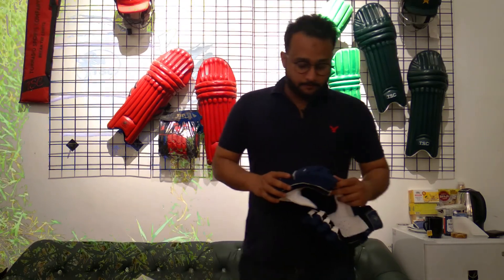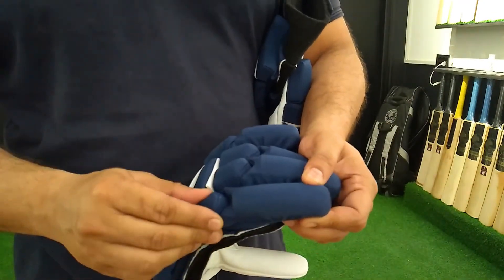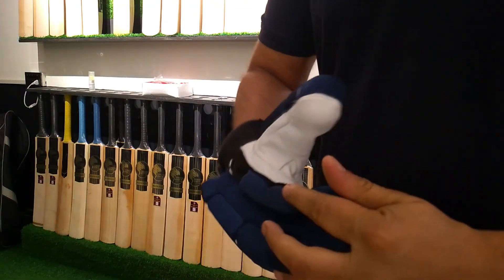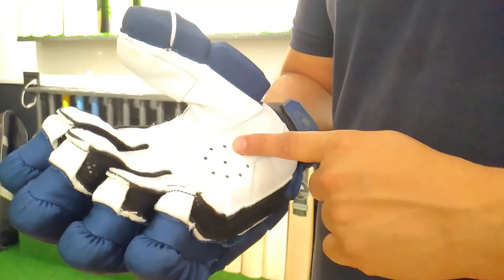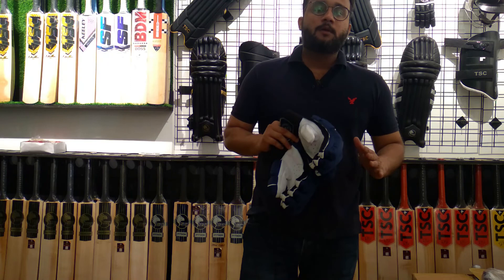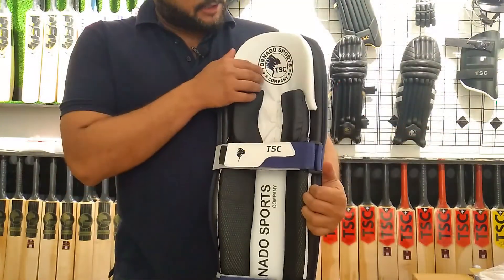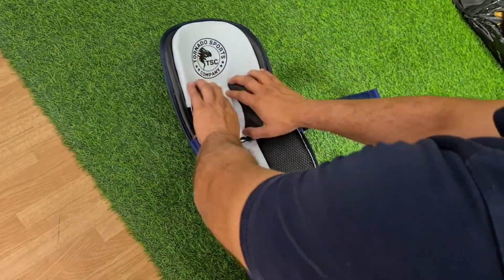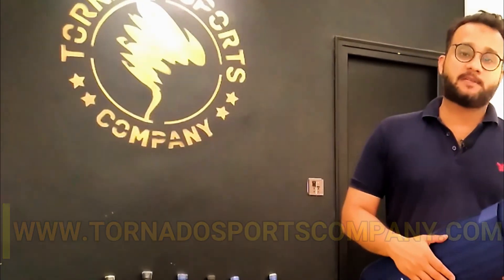TSC Navy Blue Cricket Molded Pads & Gloves - Best Cricket Gears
Very Lightweight Cricket Molded Pads – For Easy Running between the Wickets.

* 2 straps cricket pads
* 1450 grams weight
* light weight
* premium protection
* slip & sleek cricket look